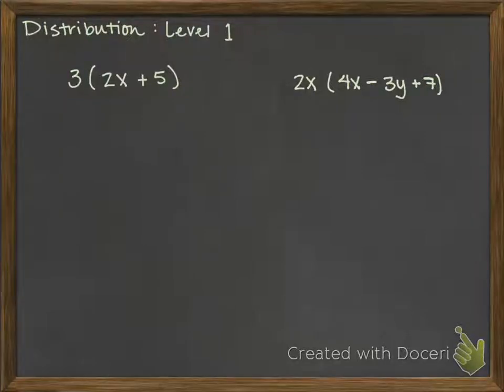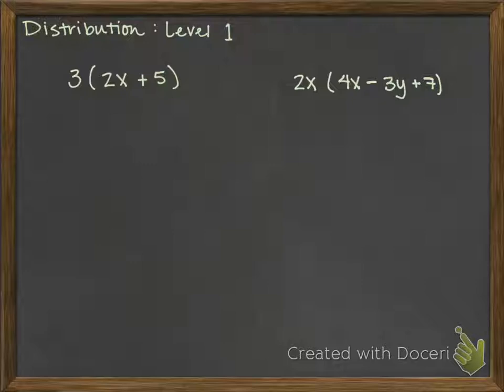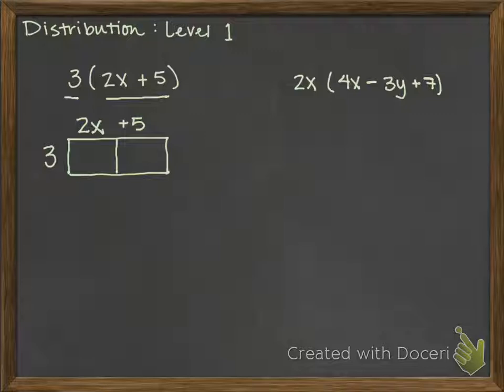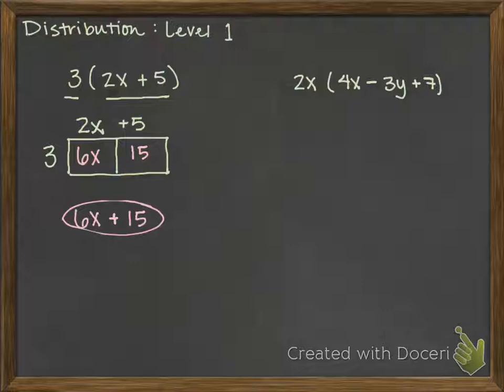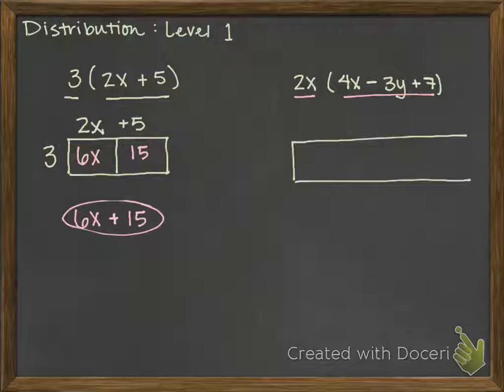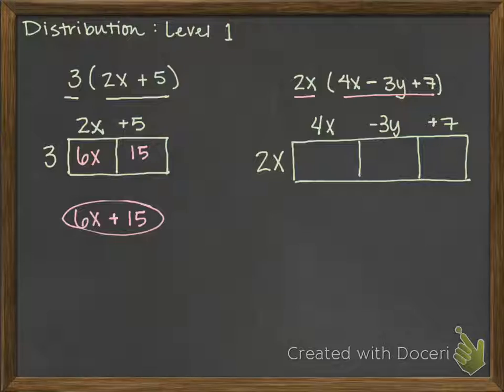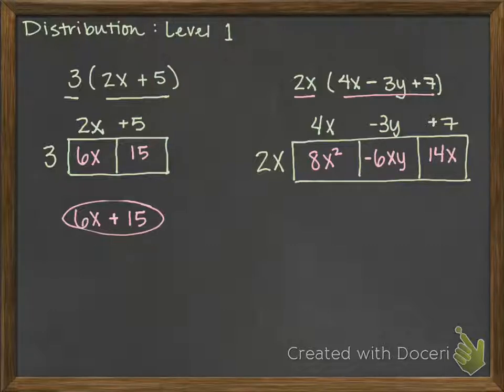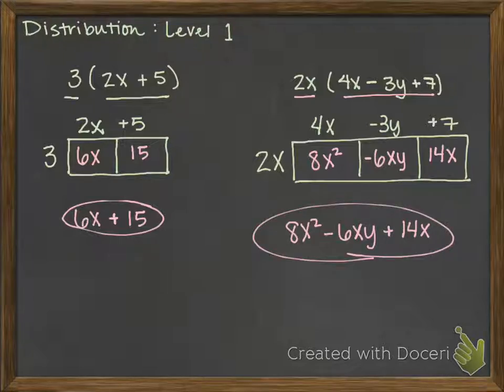Distribution - Level 1